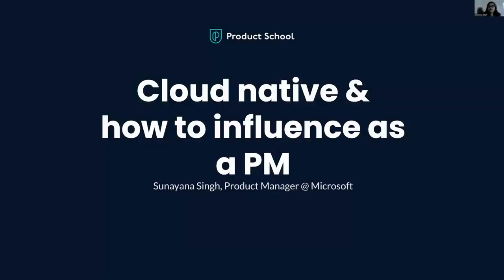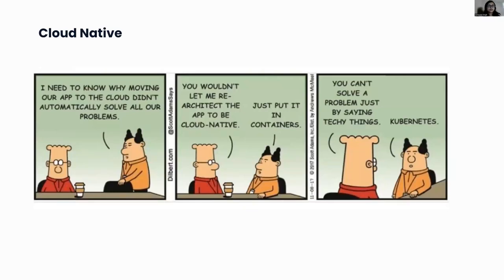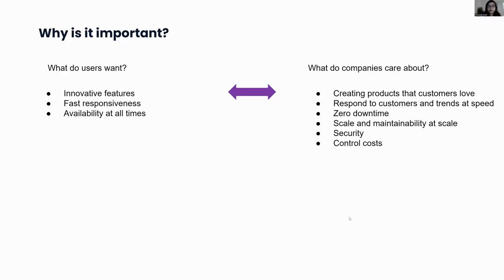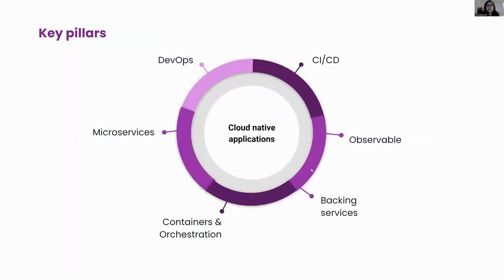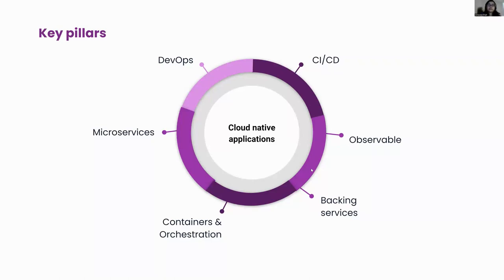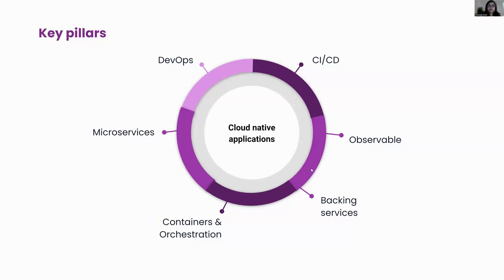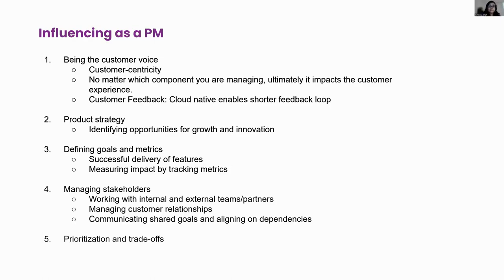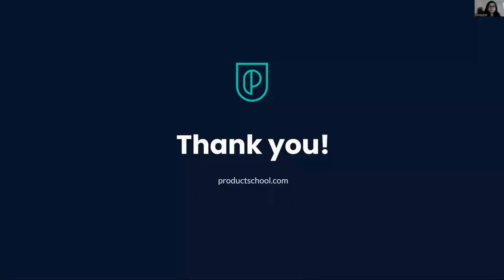Webinar: Cloud Native & How to Influence as a PM by Microsoft Sr PM, Sunayana Singh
ABOUT THE SPEAKER:
Sunayana is a Microsoft Senior Product Manager with over a decade of experience working on multiple domains in the tech/IT industry. She has been with Microsoft for over three years and is currently working on the Azure team. During her time with the company, she took part in a few company programs including the 2021 Global Hackathon and the Microsoft 365 Threat Protection Customer Connection Program.